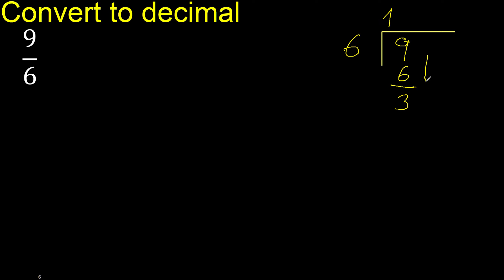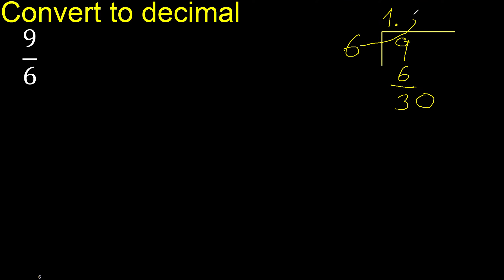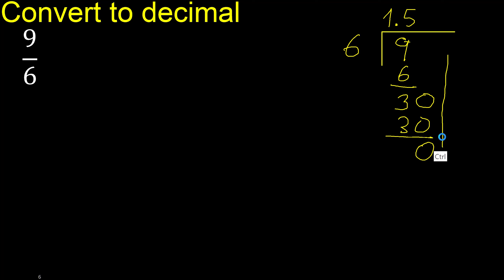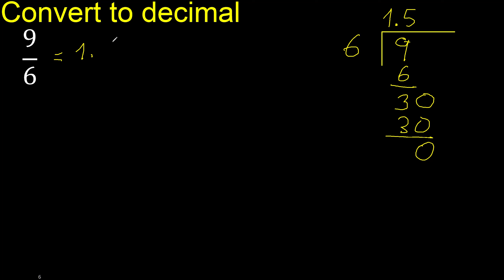Convert 9/6 to decimal . How To Convert Decimals to Fractions